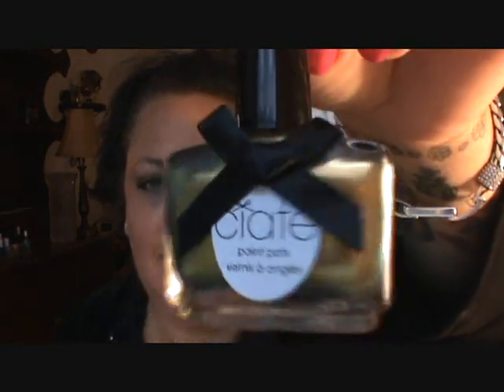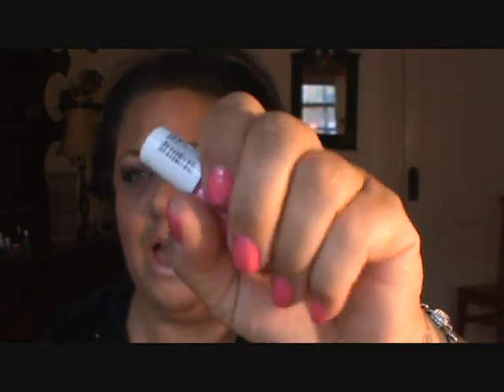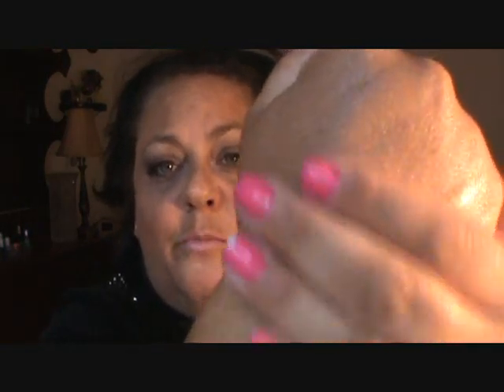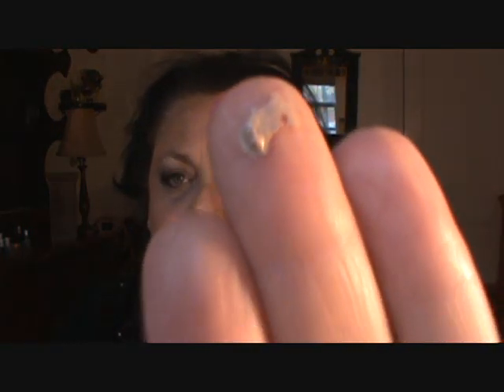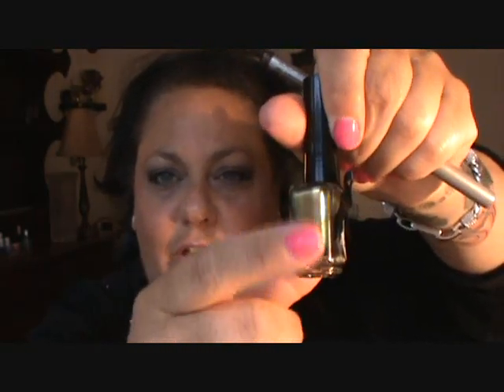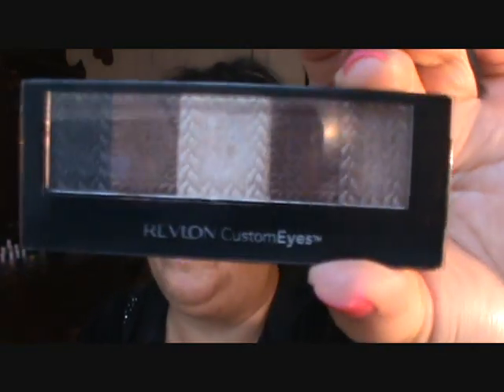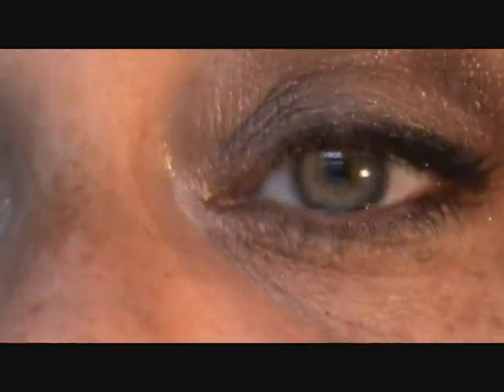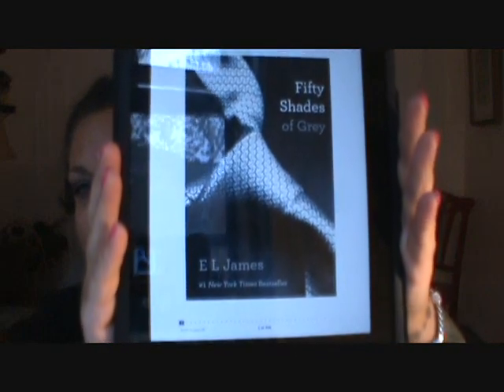April 2012 Favorites and FOTD